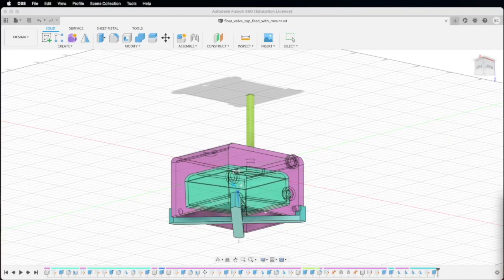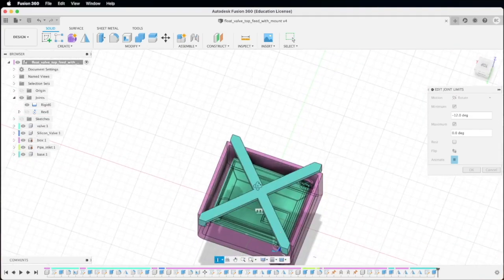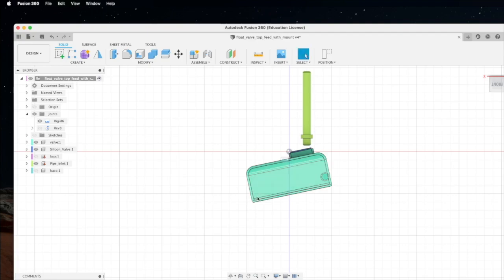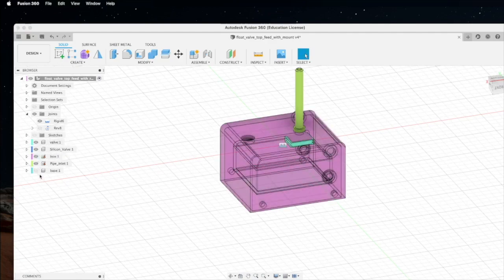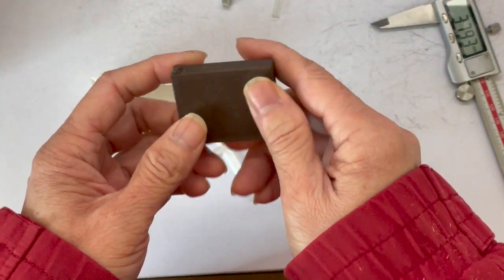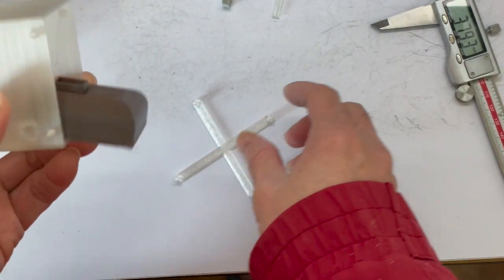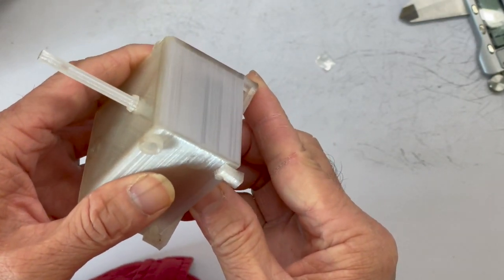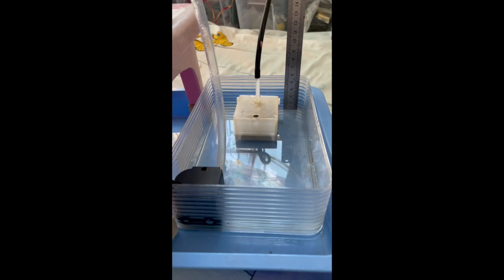An improved sealed Float Valve for Passive (Kratky) Hydroponics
Browse here for the 3D print models and more detail explanation